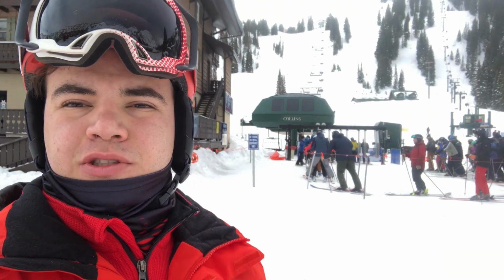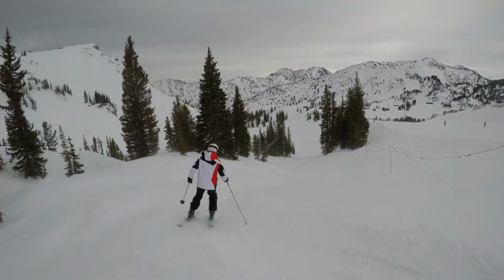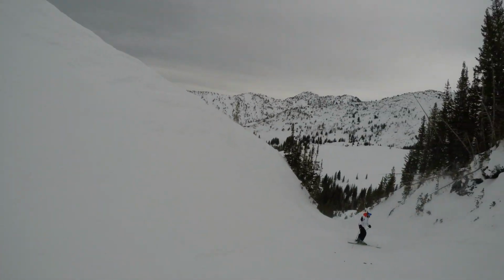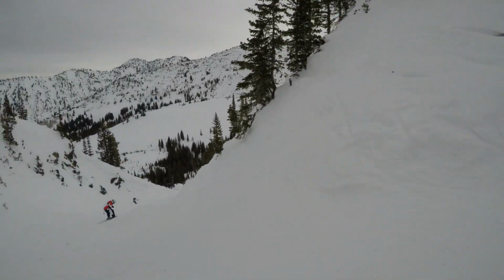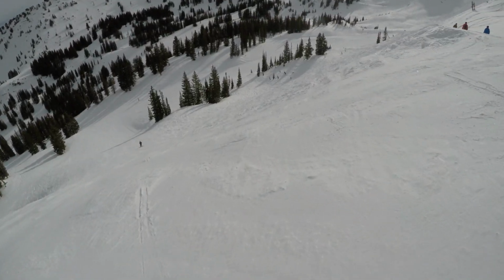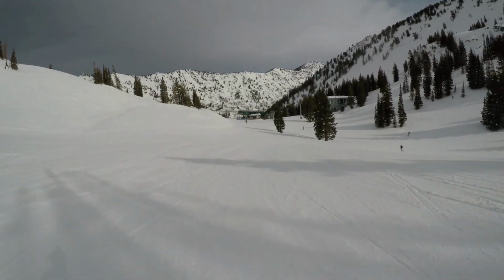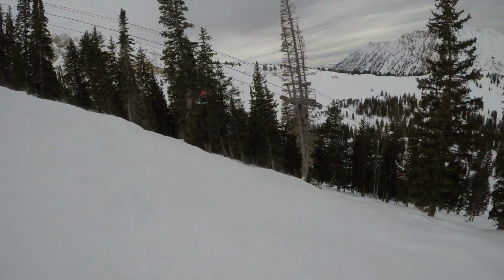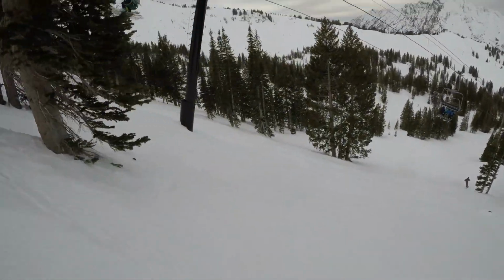Skiiers Only Resort - Alta - The Biggest Of Its Kind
This vlog will highlight what it is like to ski the most famous skiers only resort in North America. This is one of the last three skiers only resorts, and is the biggest of all of them.

Bio:
Just a guy who likes to travel, and share my experiences and travel tricks.